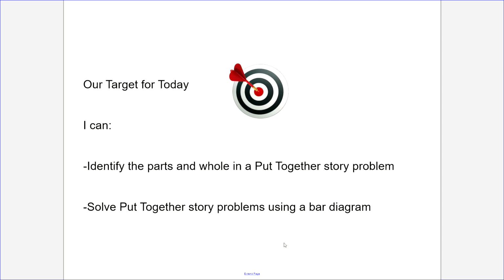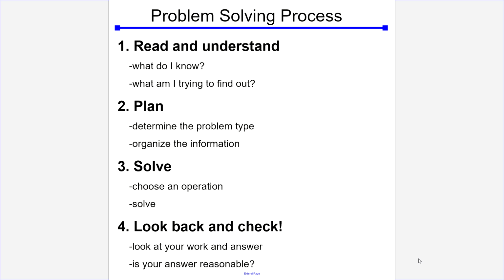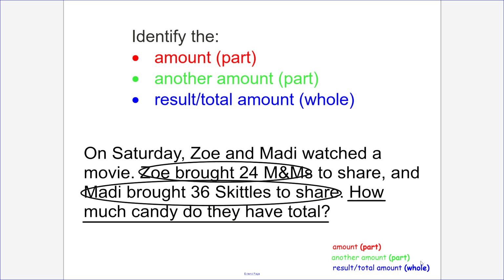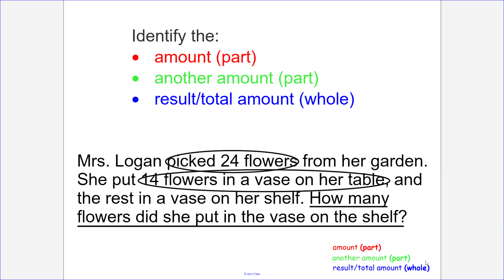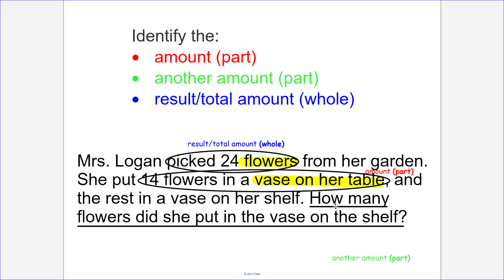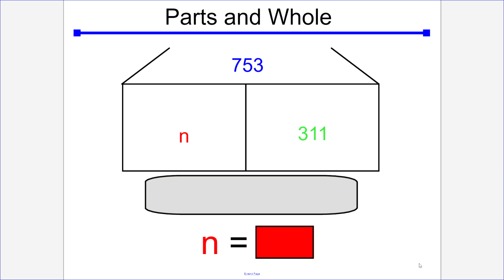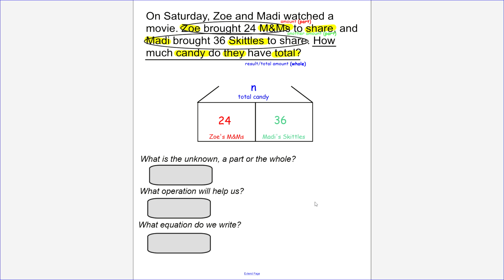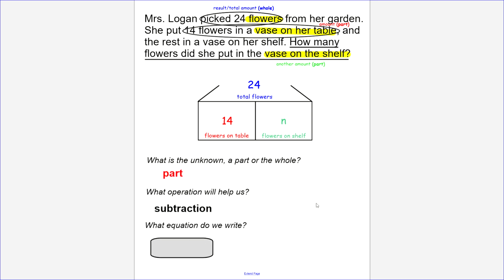Put Together Day 3